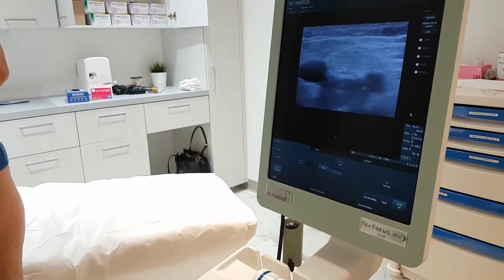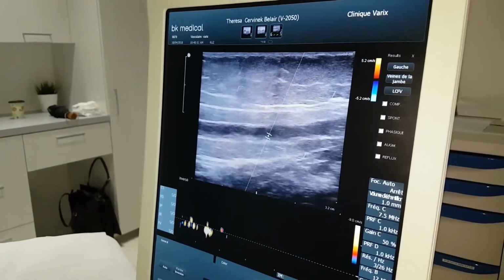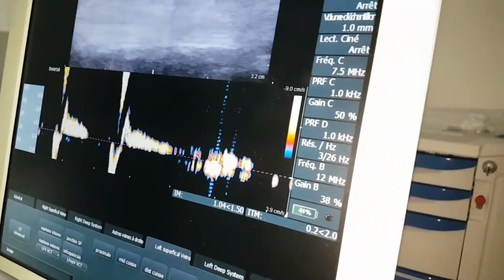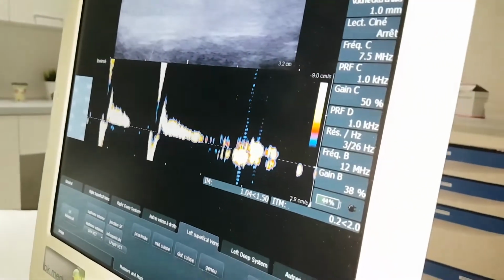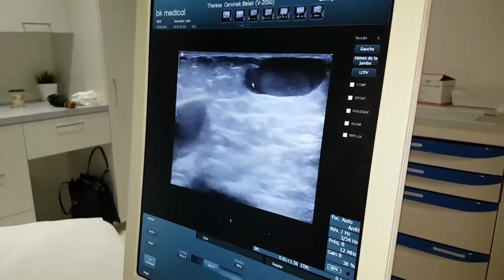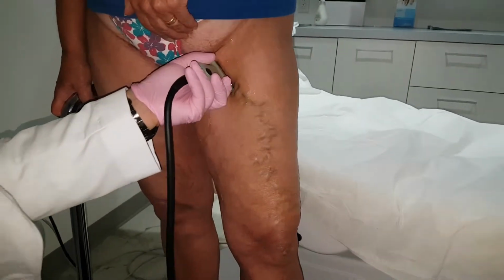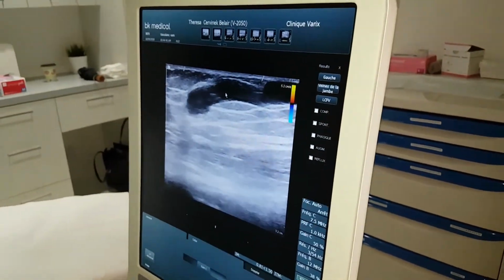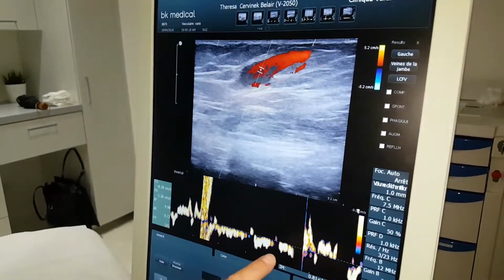Significant varicose veins